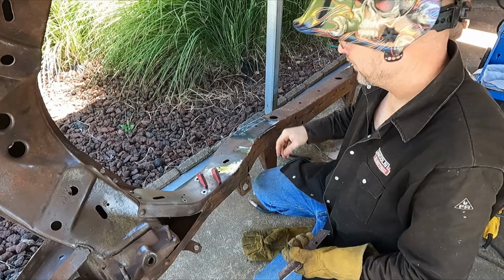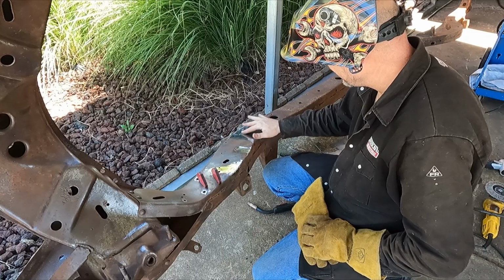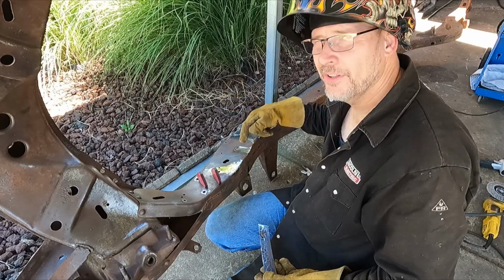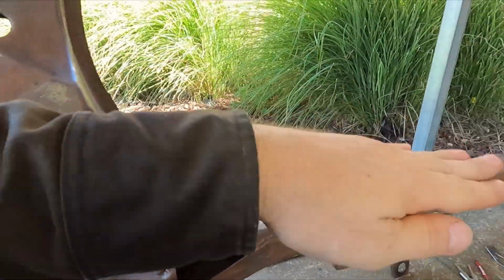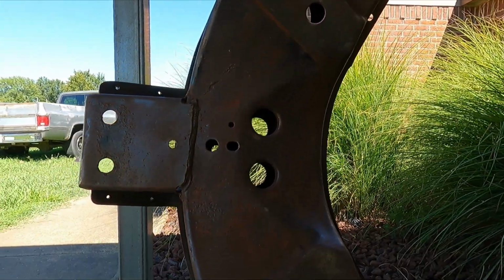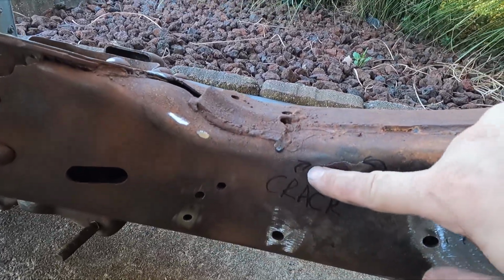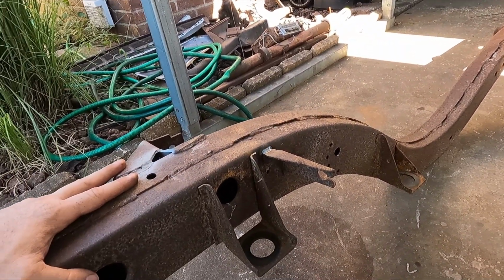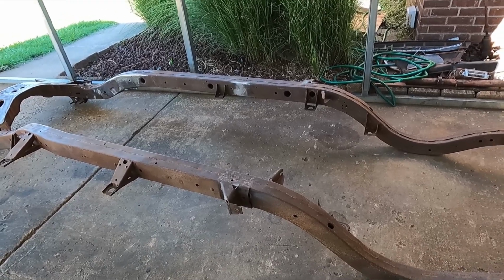Steve's 55 - More of Day 15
More work on a 1956 Chevrolet chassis to be used under a 1955 Chevrolet hardtop Belair